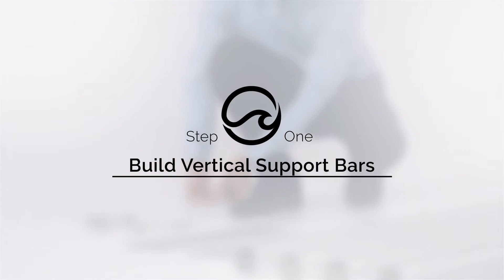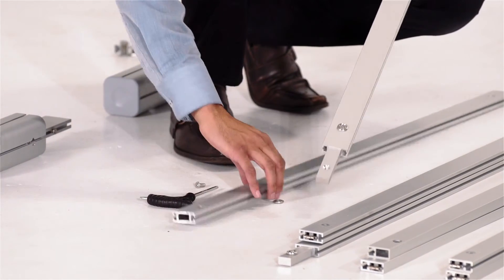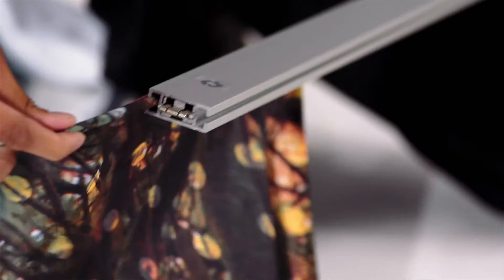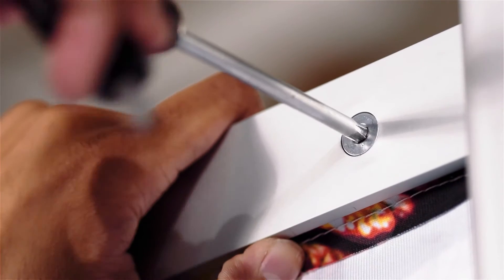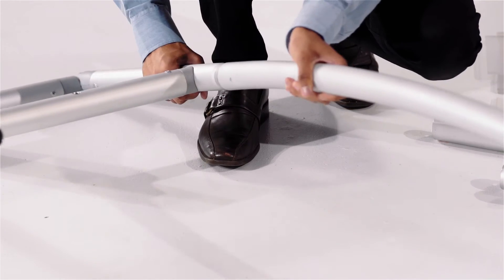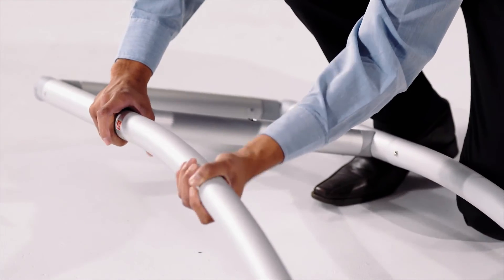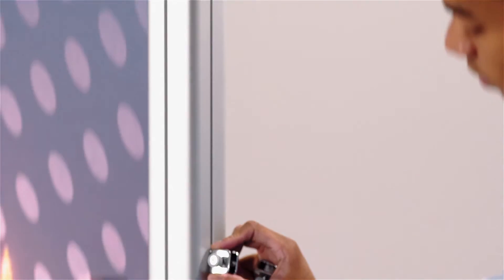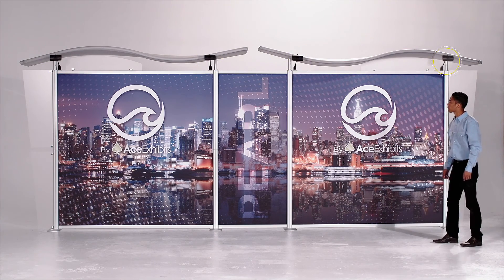Pearl 20' Version 2 Plex final v2